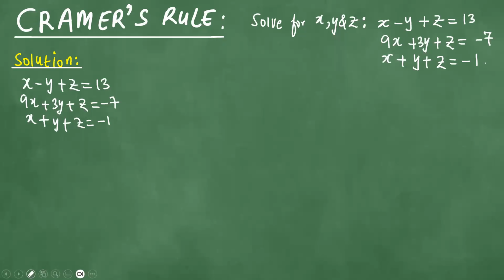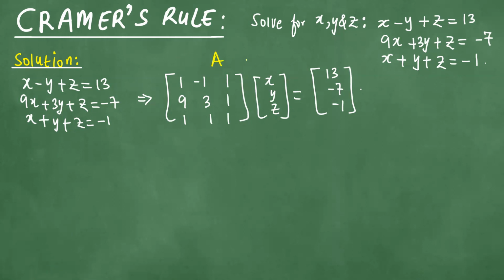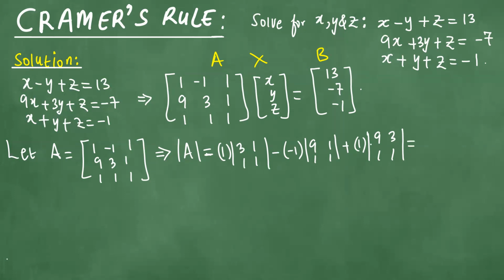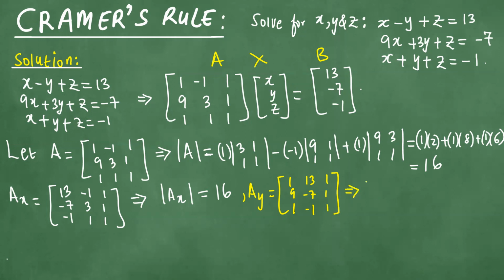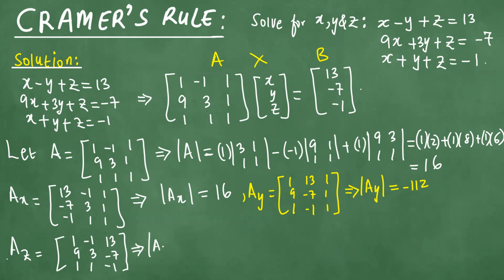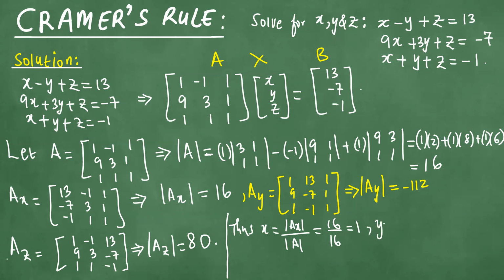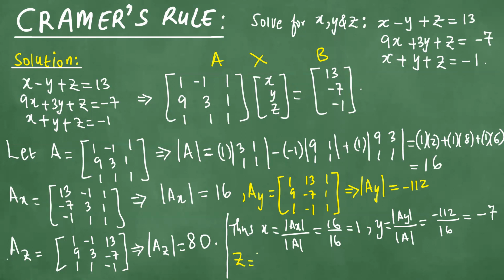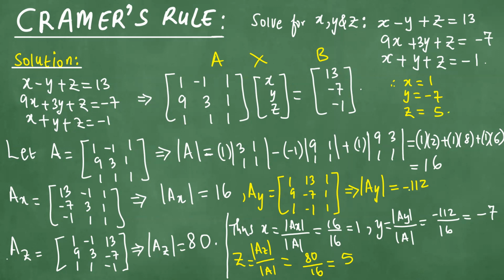Cramer's Rule: Solve for x, y and z: x - y + z=13, 9x + 3y + z=-7, x + y + z=-1